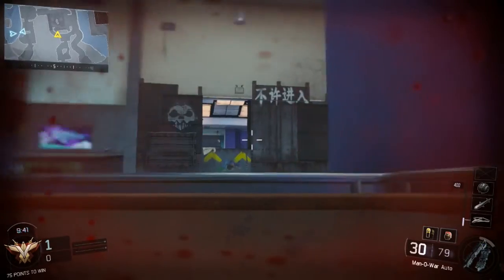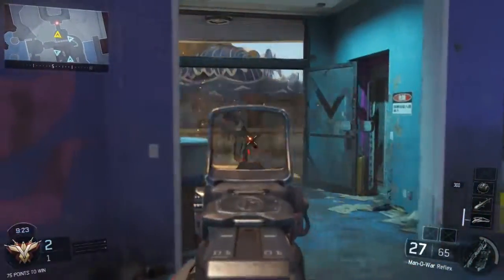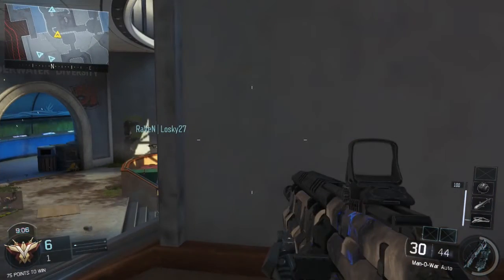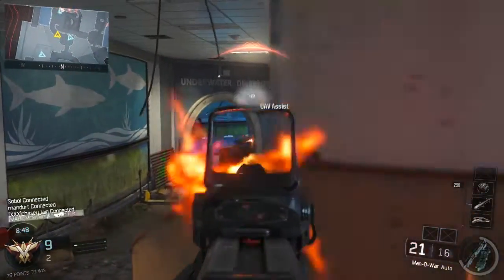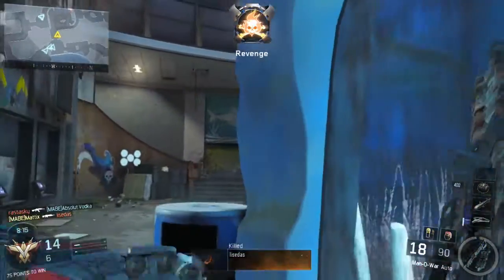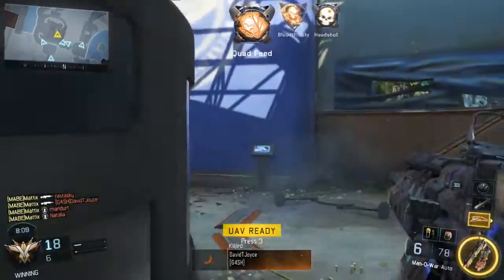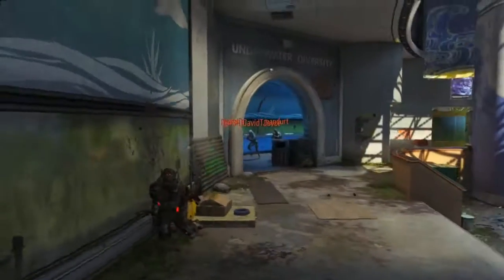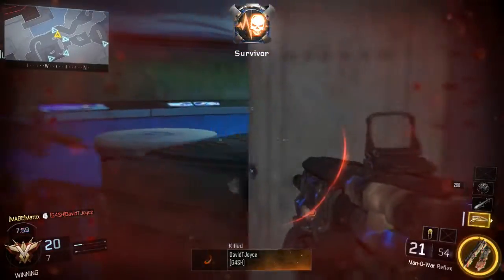Black Ops 3: Awesome Quad Feed with the Man-O-War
Please share our content to help our community grow!
We are a clan on PC! You can join if you are active on the latest cod on pc!

Hey guys what do you think of these short types of videos with a sick clip? Tell me if you like it and I will do more :D

If you enjoyed this, check out: "Black Ops 3: INSANE Search & Destroy Clutch 4v1 & SICK CLIPS"